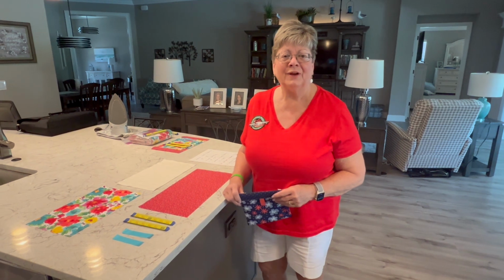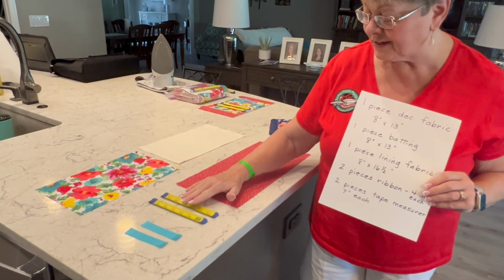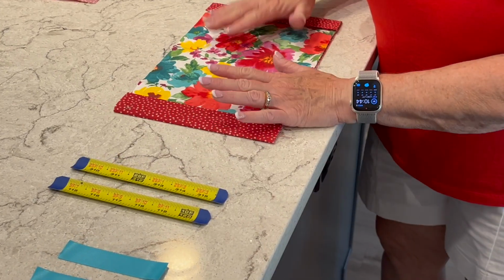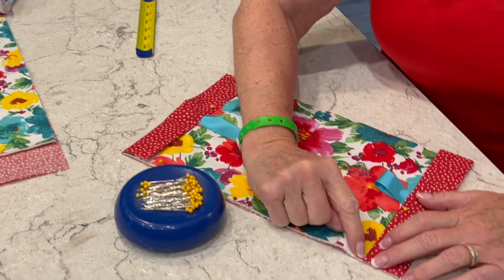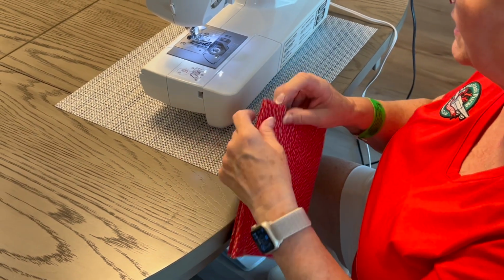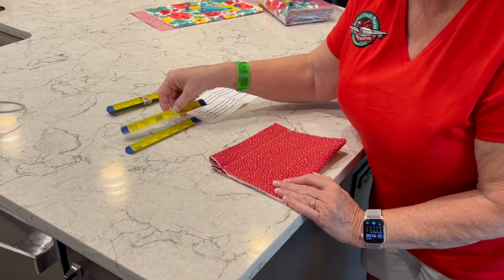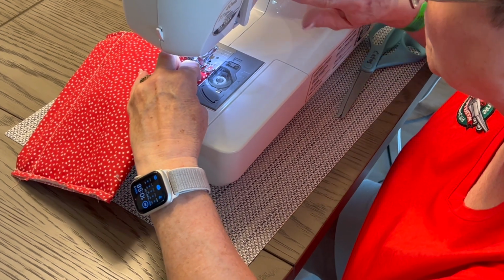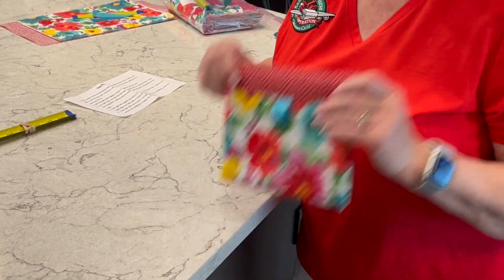Snap Bag Sewing Demo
Demonstration of how to sew snap bags for shoeboxes for Operation Christmas Child.